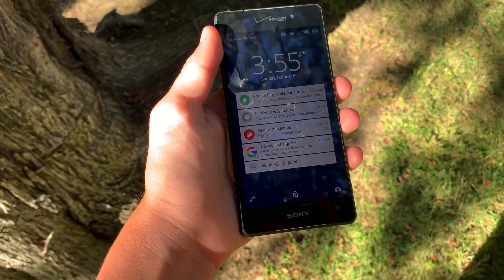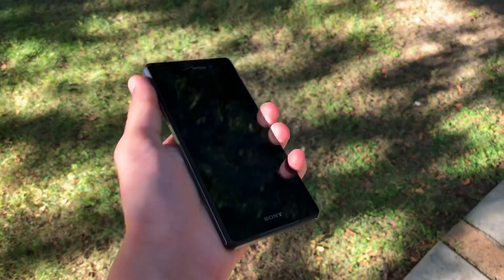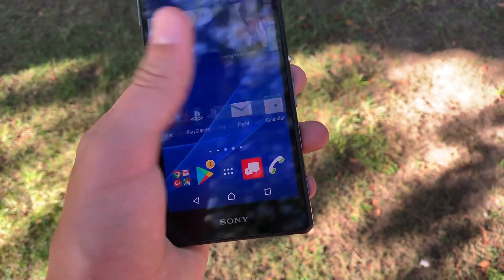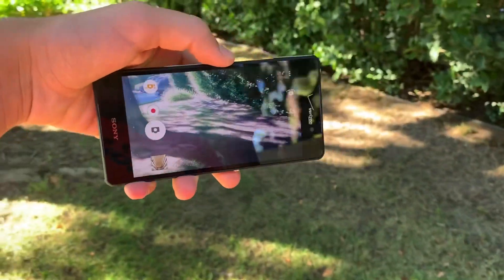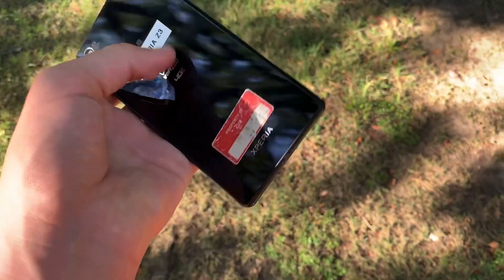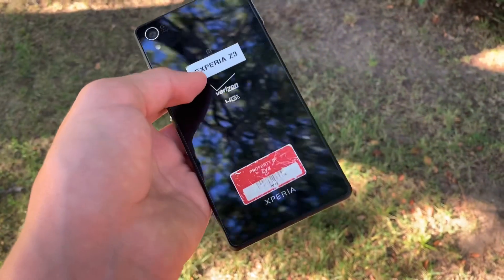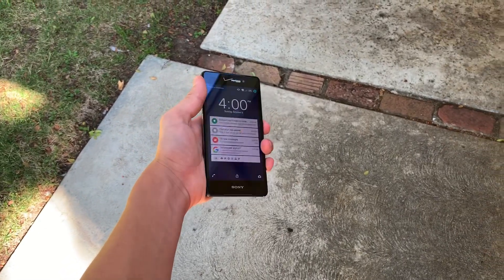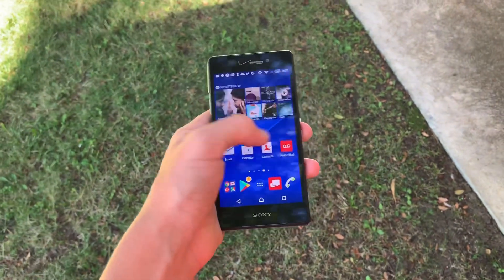Xperia Z3 in 2019?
The Xperia Z3 was released in 2014, near the iPhone 6 release. But now since it’s 5 years old, how does it hold up in 2019? You might be surprised, but it actually holds up pretty well, and it’s a very good deal if you want to buy it!